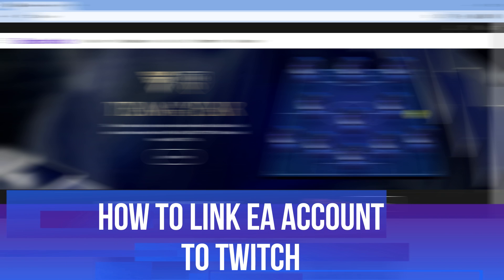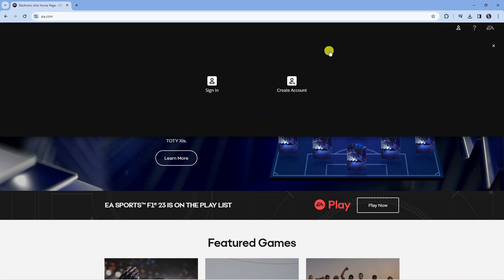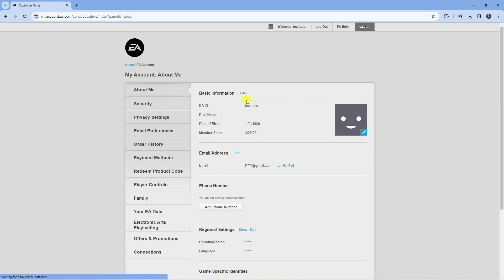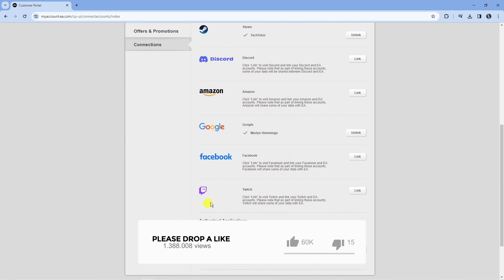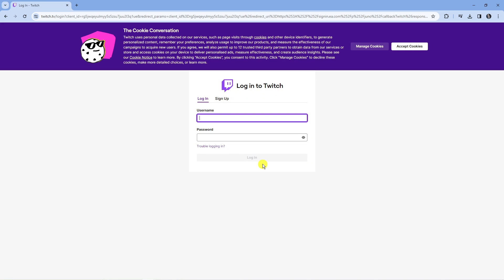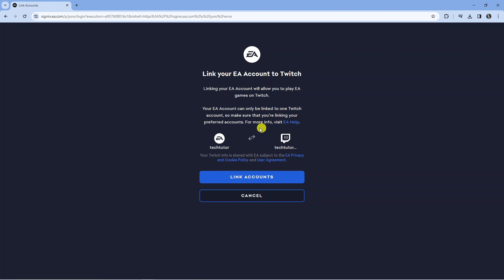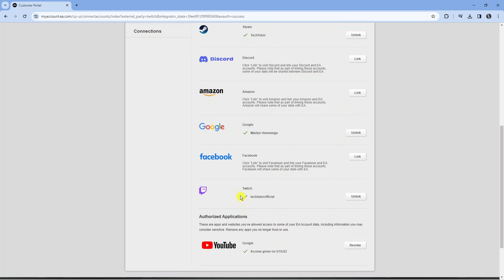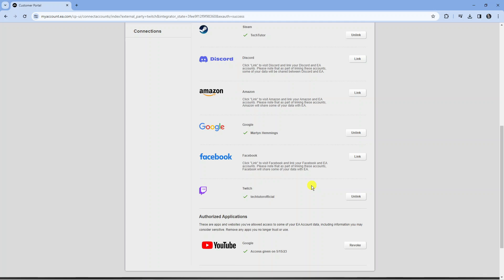How To Link EA Account To Twitch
In this video, we'll guide you through the process of linking your EA (Electronic Arts) account to Twitch. By linking these accounts, you can unlock exciting in-game rewards, exclusive content, and even participate in special Twitch Drops events.

First, we'll explain the benefits of linking your accounts, such as accessing unique Twitch Prime loot, in-game items, and the ability to stream EA games directly to your Twitch audience. We'll walk you through the step-by-step process of connecting your EA account to Twitch.

We'll cover how to navigate the Twitch website or app to find the account linking options. We'll also provide tips on ensuring a secure connection between your accounts and safeguarding your personal information.

Once your accounts are linked, we'll highlight some of the advantages you can enjoy, such as receiving exclusive in-game rewards, accessing special promotions, and showcasing your EA gameplay to your Twitch community.

Join us in this tutorial and link your EA account to Twitch today! Let's dive in and enhance your gaming and streaming experience with EA and Twitch!

 ✨Recommended VPN: ✨

Thanks!